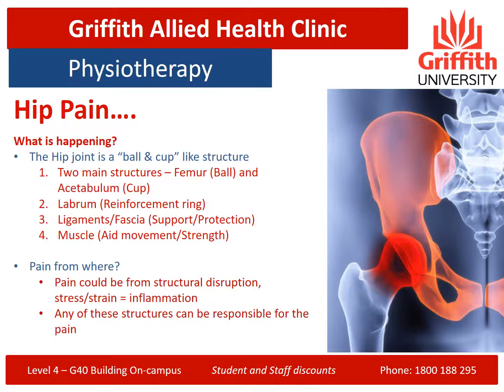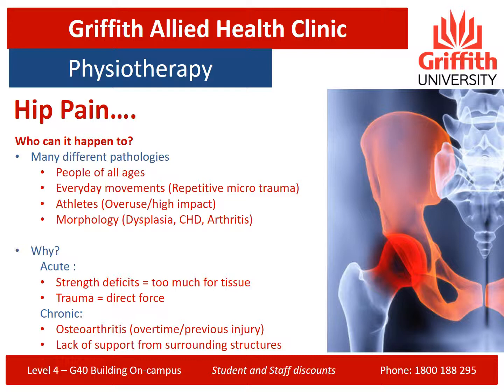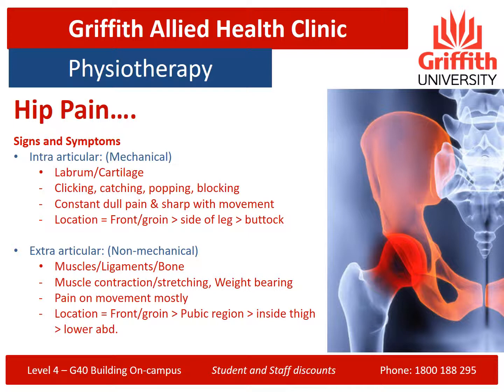Physiotherapy for Hip Pain - Griffith Physiotherapy Clinic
Hip pain on the outside of your hip, upper thigh or outer buttock is usually caused by problems with muscles, ligaments, tendons and other soft tissues that surround your hip joint. Hip pain can sometimes be caused by diseases and conditions in other areas of your body such as your lower back. The video explores how physiotherapy can help treat symptoms of Hip Pain, and we offer discounted physiotherapy services at our Gold Coast campus through our suite of Griffith Health Clinics.